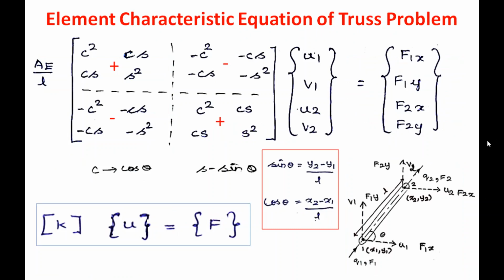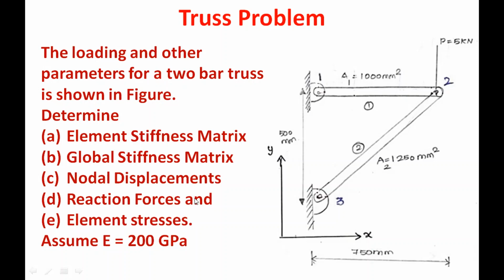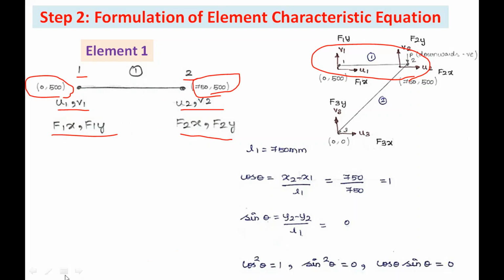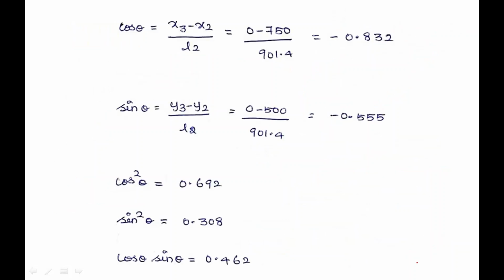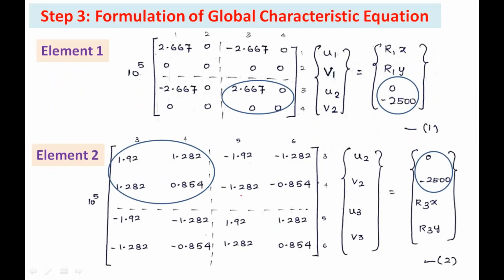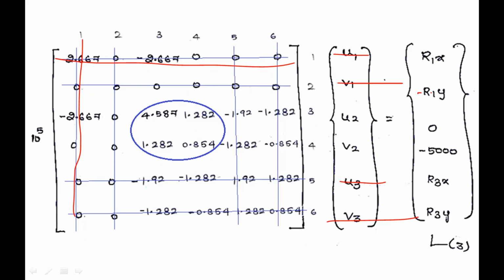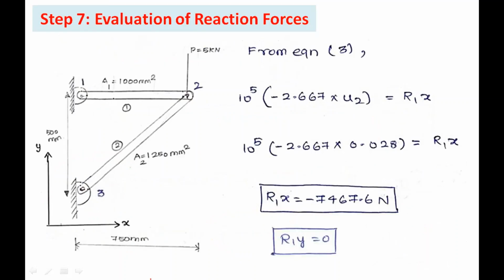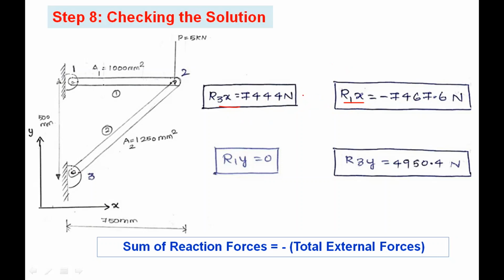Introduction to Finite Element Analysis-Part 13-Truss Problem n Finite Element Anaysis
Hello Students,
In this video we will see about:
How to make finite element model of truss problem?
How to formulate element characteristic equation for truss problem?
How to formulate global characteristic equation for truss problem?
Evaluation of element stresses.
Evaluation of reaction forces.
Interpretation of finite element results.